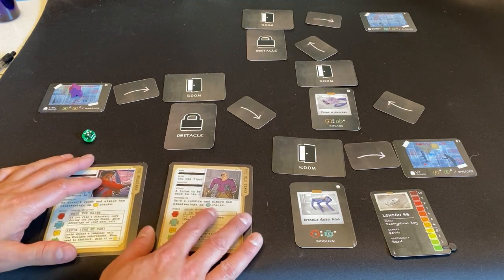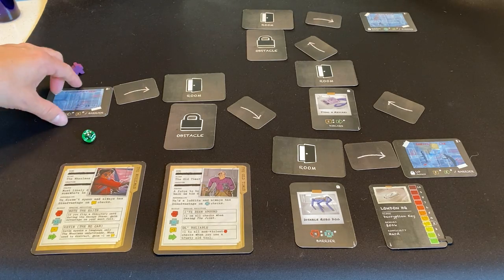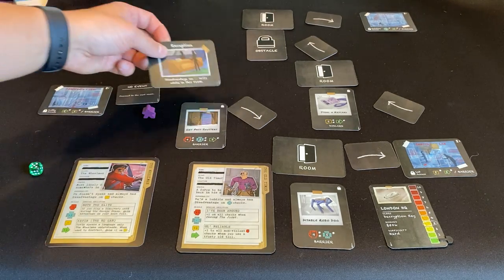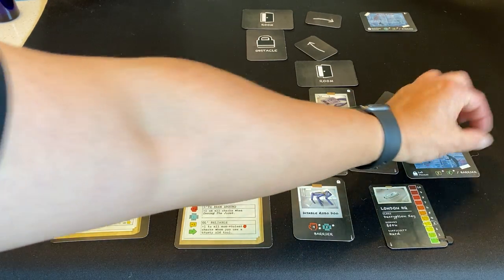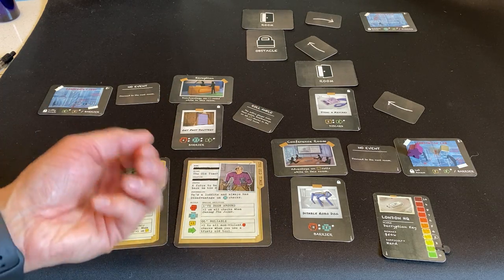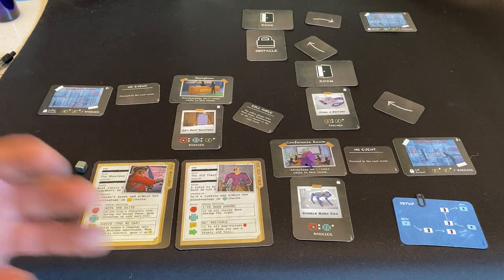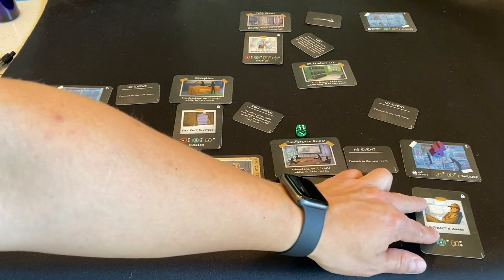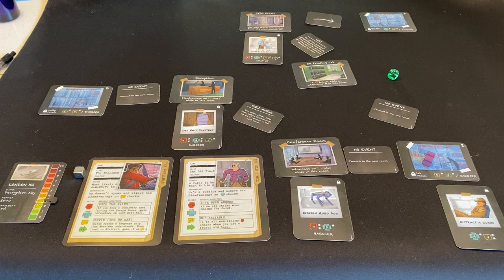How to Play Small Time Crooks: The Heist & Escape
Jason Walsh, lead developer of Small Time Crooks, walks through how to play the second and third of three stages: The Heist Stage & Escape Stage.

Jason will discuss how turn order works, how cards, function, and how the thief token (or meeple, in this beta), functions.

For more information, check out our rules and if you're interested in the game, sign up for the newsletter We'll send you important updates - including when we go live on Kickstarter!